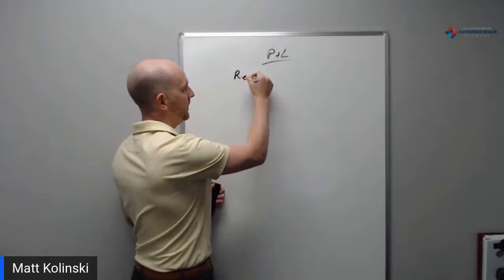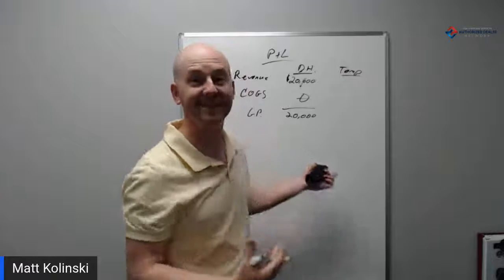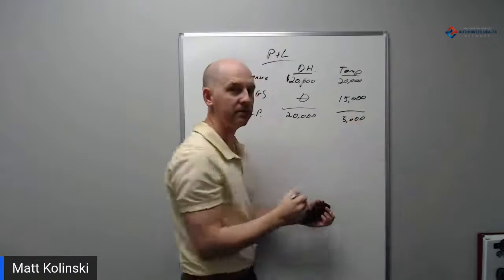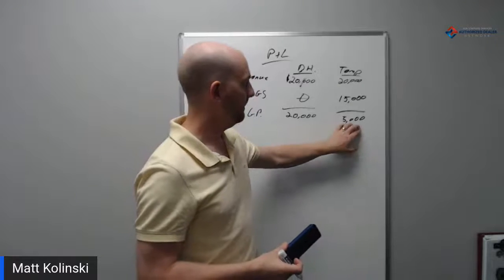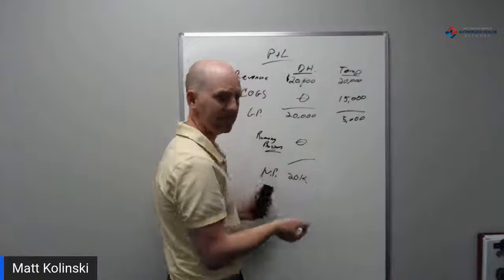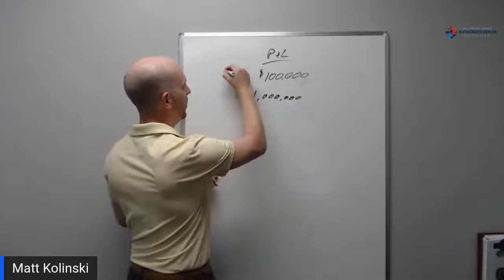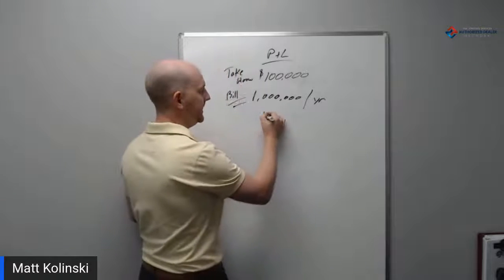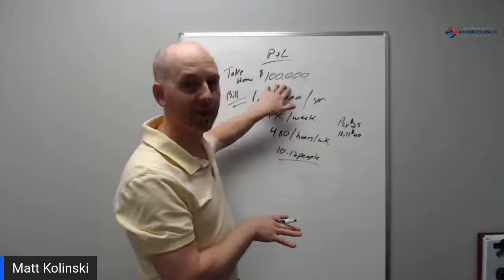Financial Analysis of Perm vs Temp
This video is designed to give an overview for Recruiters and Authorized Dealers about how to think about the positive financial impact of your Business when comparing Permanent vs Temp placements.